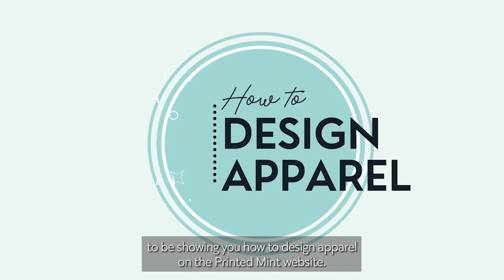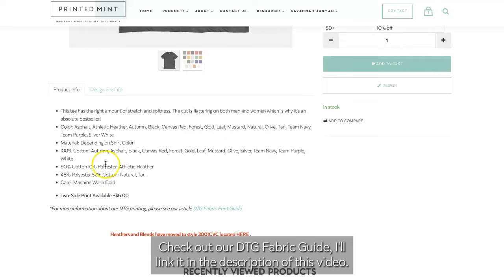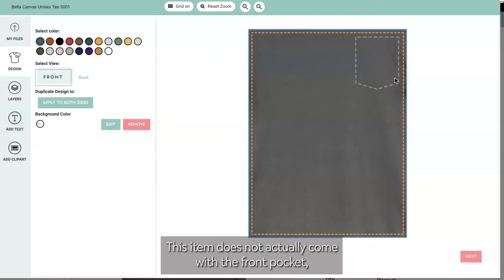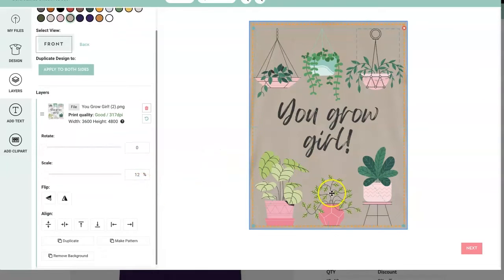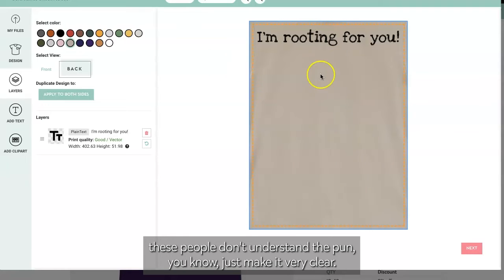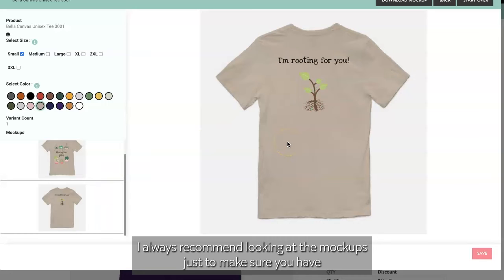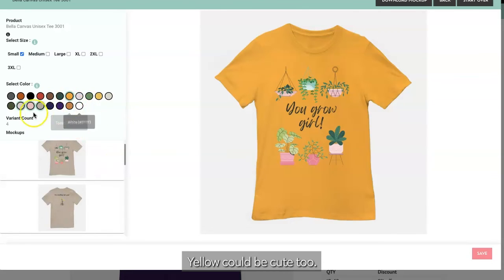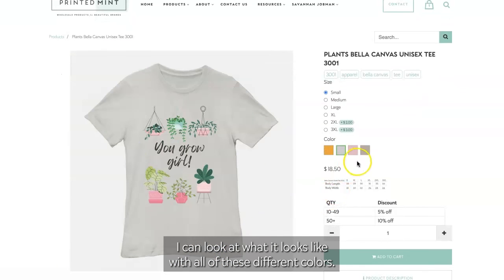How to design apparel in the Printed Mint design editor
In this tutorial, we'll show you how to design apparel in our new design editor! Printed Mint offers 40 different color options for tees and tons of unique products for your shop.

Printed Mint specializes in dropshipping and print-on-demand services. Have a question?